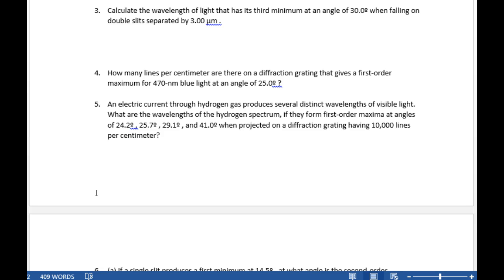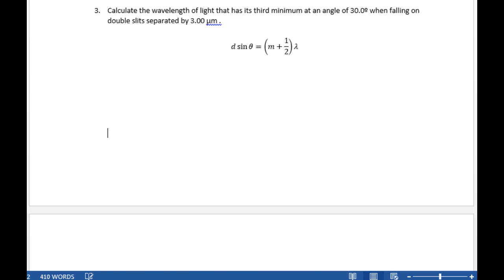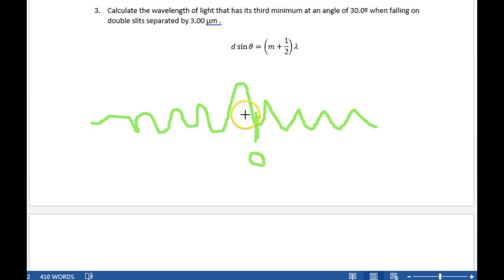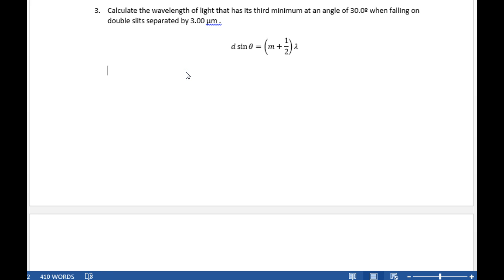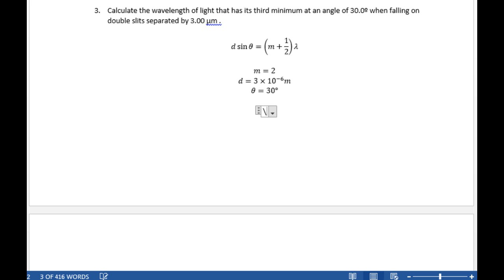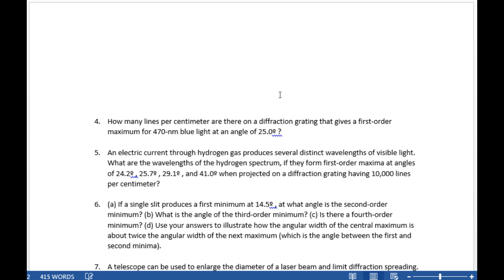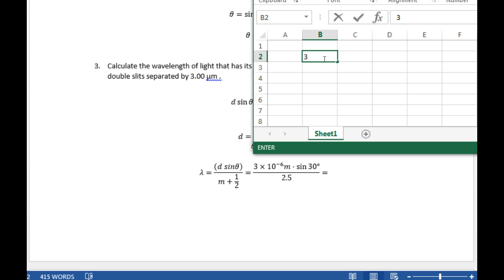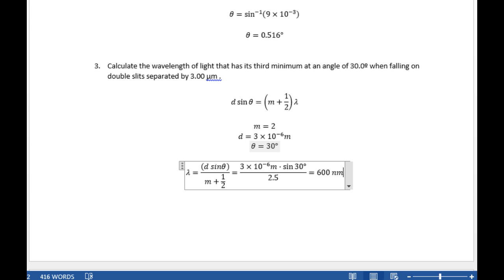DSU PHY Homework 8 Problem 3